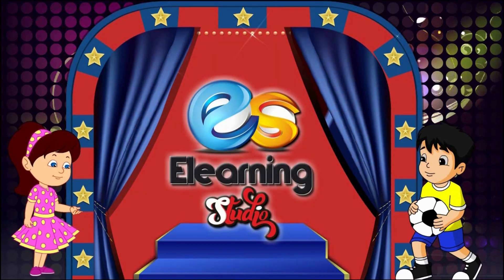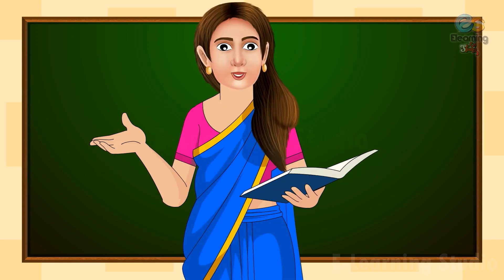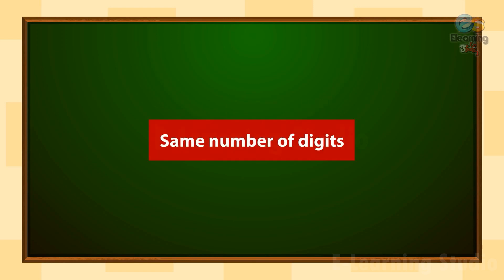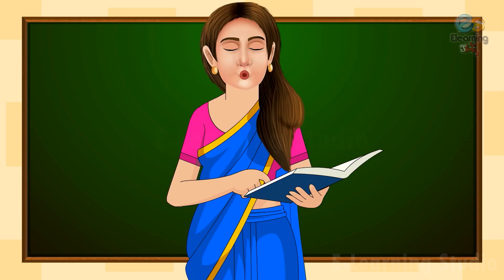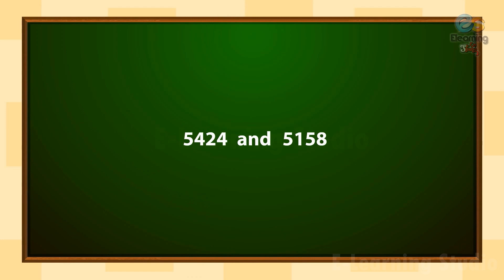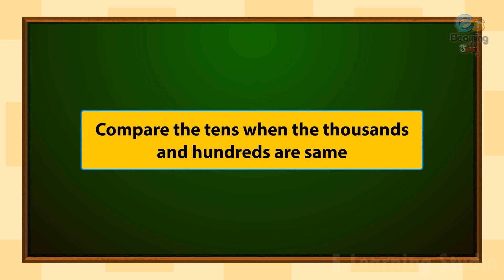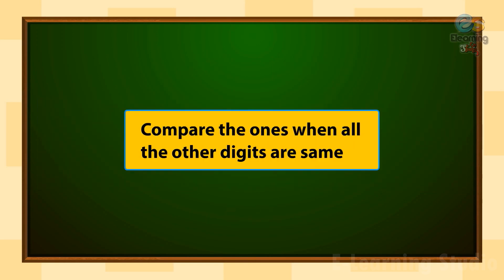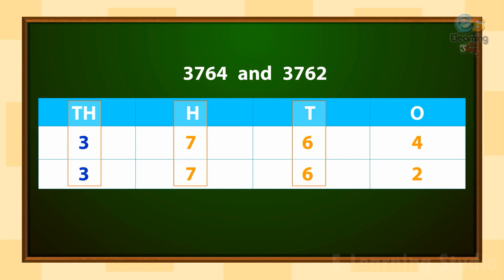How to compare the numbers | Comparing Number | educational video | elearning studio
This is an Educational Animated video that explains the concept of Comparing Numbers along with some examples.

Happy learning.